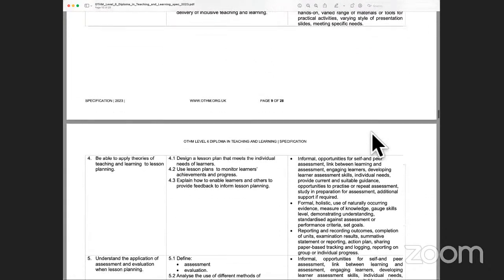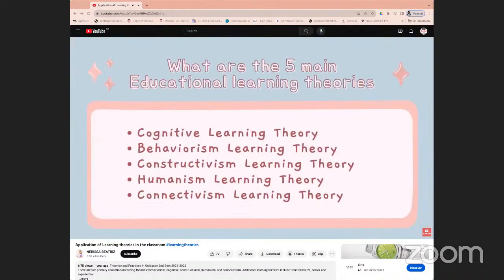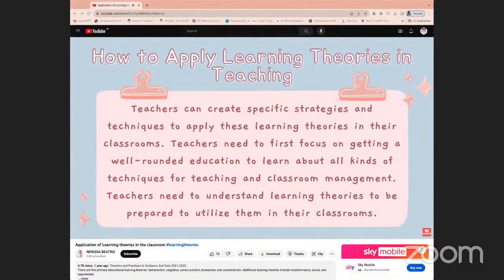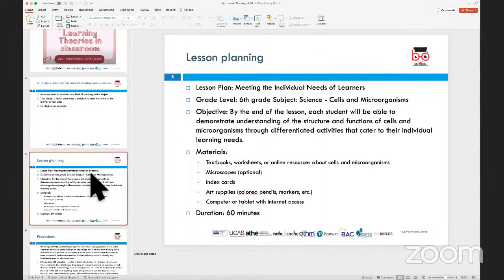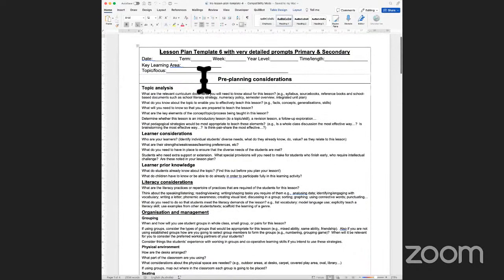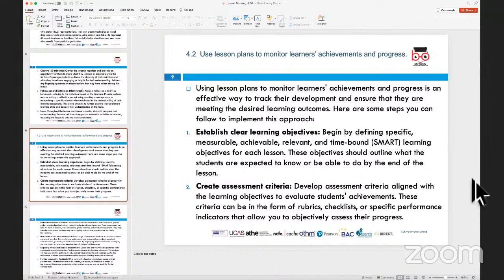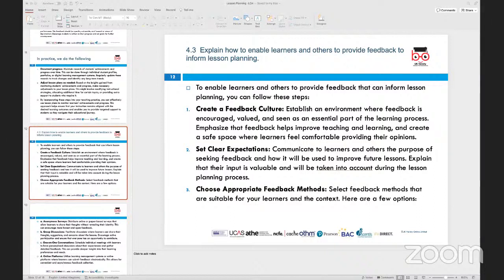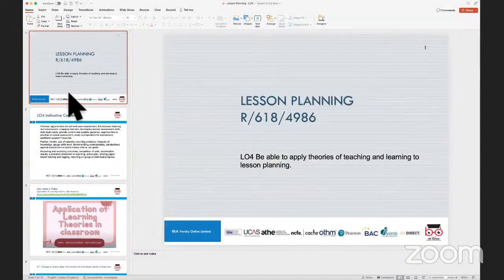OTHM L6 DiTL-Unit- Lesson Planning- LO4-(RS)